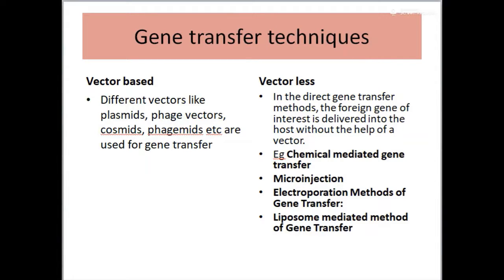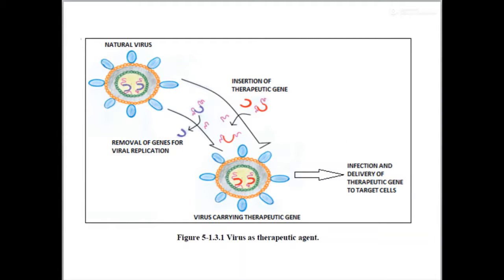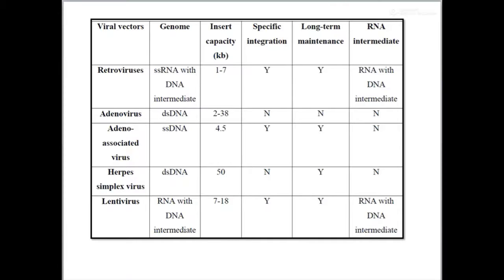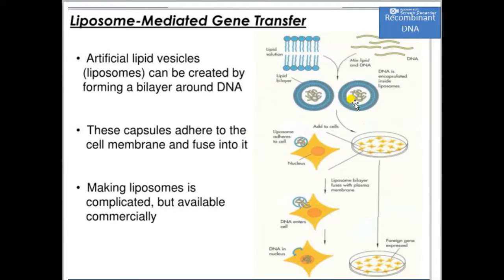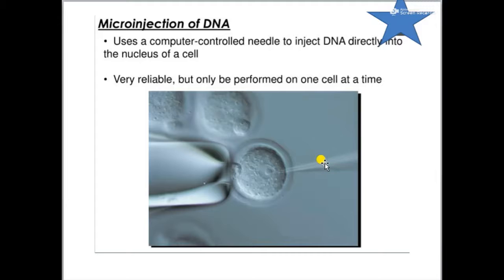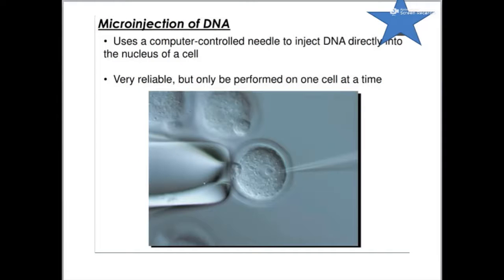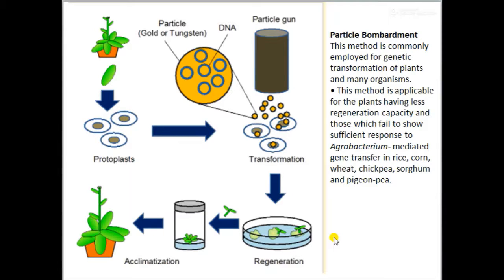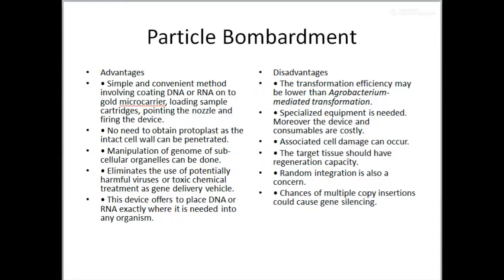gene transfer 2